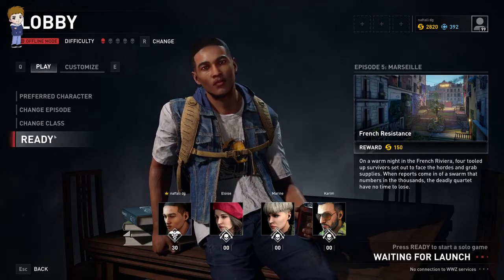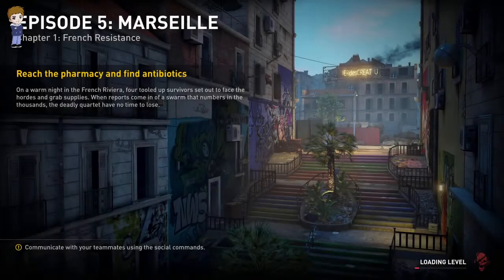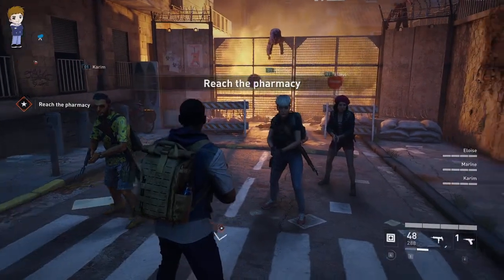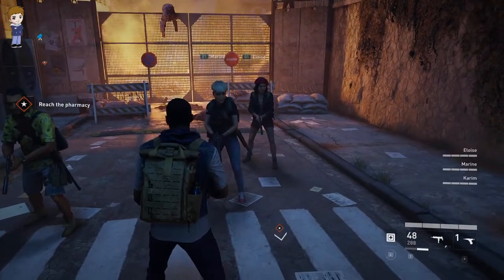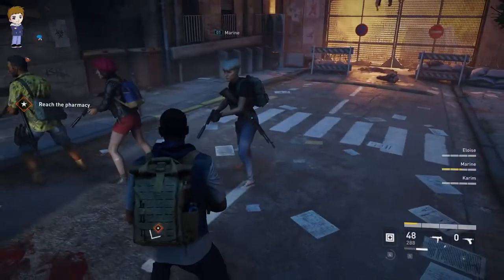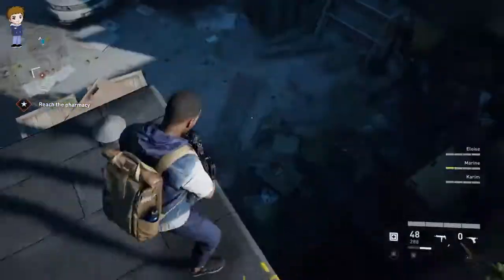World War Z - How to Use Stim Pistol on Teammates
- Case: CoolerMaster MB511 RGB
- Pre-Installed Case Fans: 3x 120 RGB LED fans (front), 1x fan (rear)
- Motherboard: MSI X470 PRO Carbon
- Processor: AMD Ryzen 2700x
- CPU cooler: Corsair H100i Platinum RGB
- GPU: MSI GeForce RTX 2070 Super Gaming X Trio
- 1 Kingston 480GB 2.5 SATA III
- Crucial 480GB BX500 2.5 SSD
- 1 WD 1TB HDD
- 2 Monitors: MSI Optix G24C, using display port for both.
- Mouse: Logitech Gaming Pro Wireless Mouse

**Headphones, Audio Interface and Mic cable
- XLR Cable: HOSA Microphone XLR to XLR
- Headphones: HyperX Cloud Flight